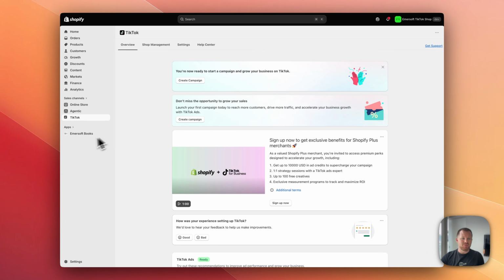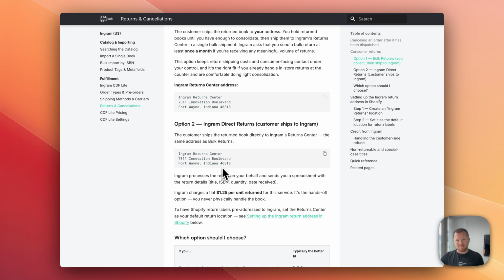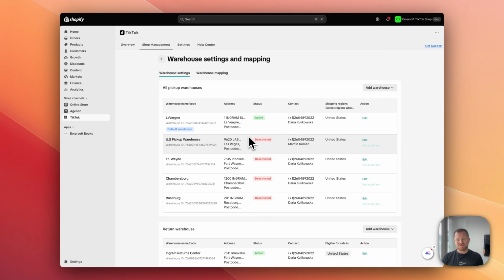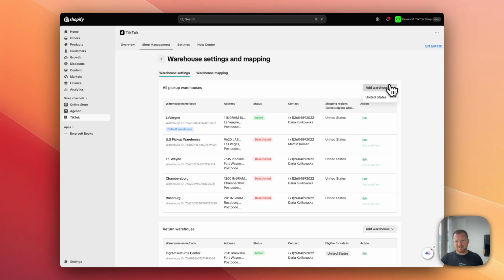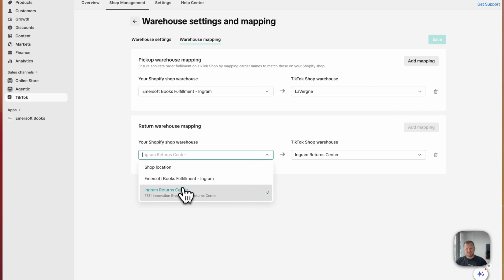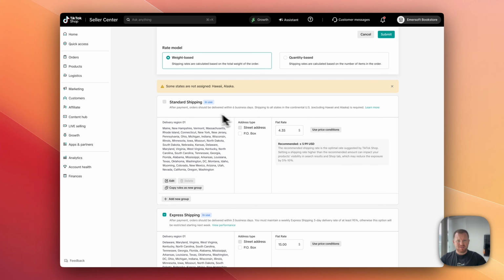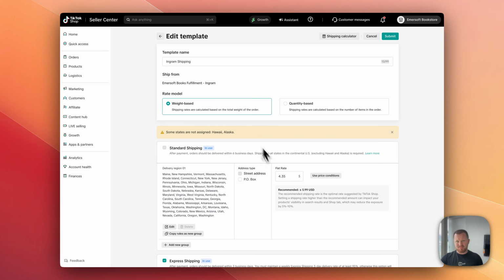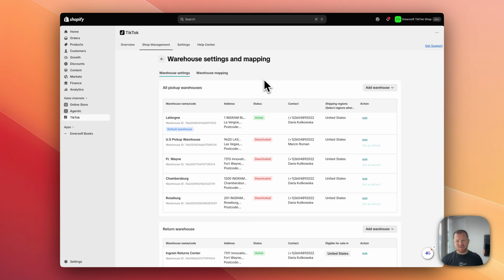Emersoft Books App: Setting up TikTok Shop: warehouses & shipping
Set up Ingram fulfillment for TikTok Shop with Shopify and the Emersoft Books App.

In this video, you'll learn how to configure bookstore fulfillment locations, Ingram warehouses, returns, seller shipping, shipping rates, and USPS tracking so TikTok Shop orders can be fulfilled automatically.
Perfect for bookstores selling books through Shopify + TikTok Shop.

00:00 - How to connect TikTok Shop, Shopify, and Ingram fulfillment.
01:00 - Set up Shopify locations
01:30 - Choose your return method
03:00 — TikTok Shop warehouse setup
04:00 — Choose an Ingram distribution center
07:00 — Map fulfillment & return warehouses
08:45 — Set up seller shipping
11:00 — Optimize shipping for TikTok

If you need help with importing books, our support team is always happy to help.